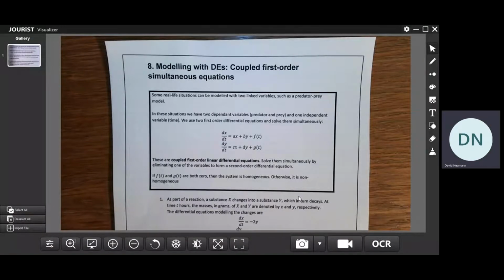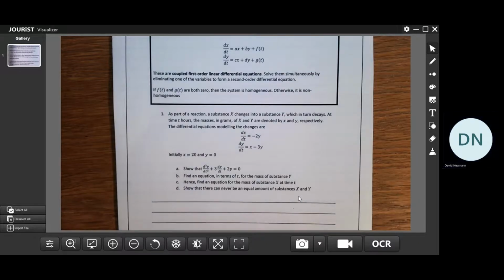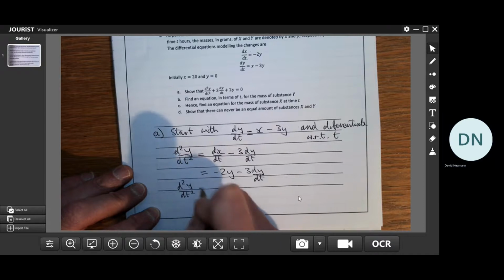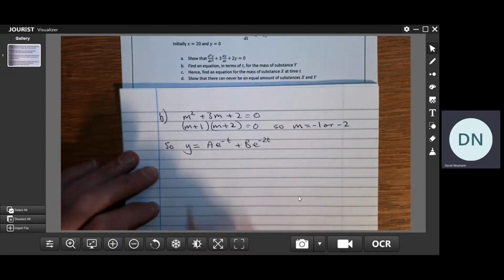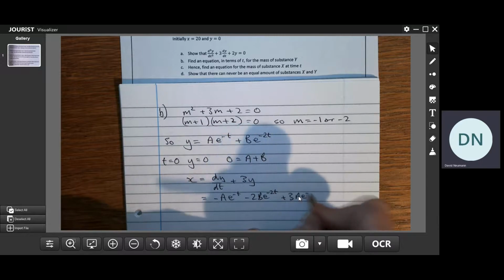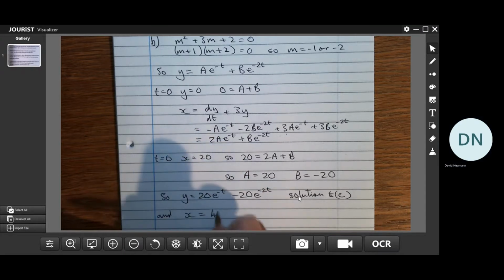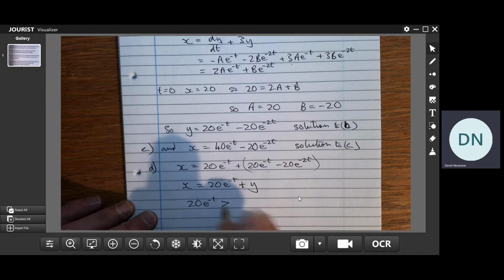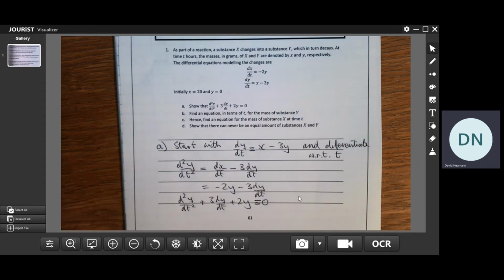Video for Coupled First Order Differential Equations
Further Maths year 2 core pure
Modelling with Differential Equations
Coupled First-Order Differential Equations